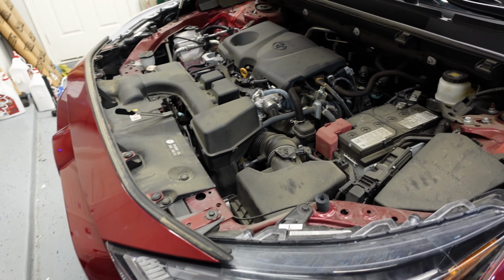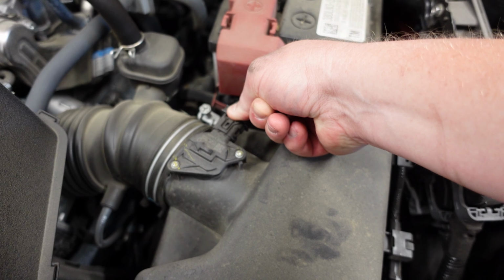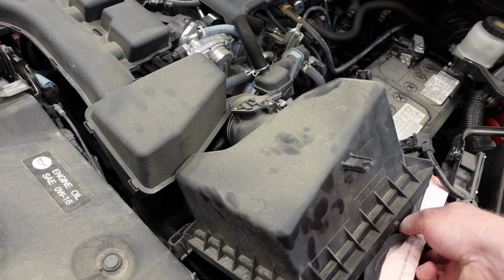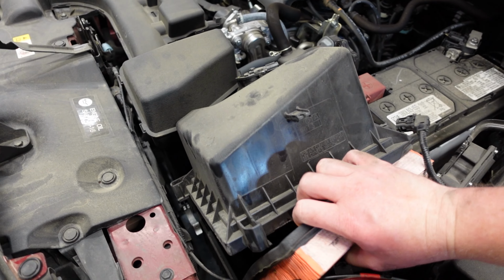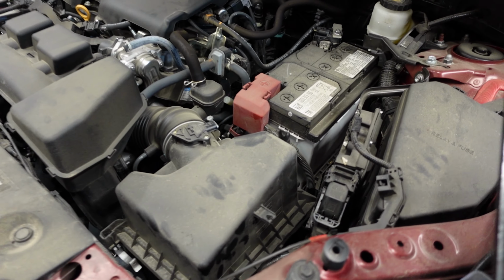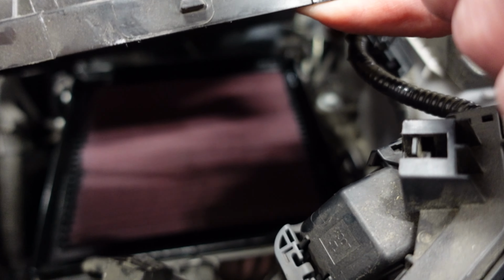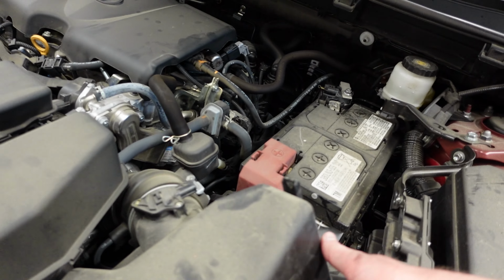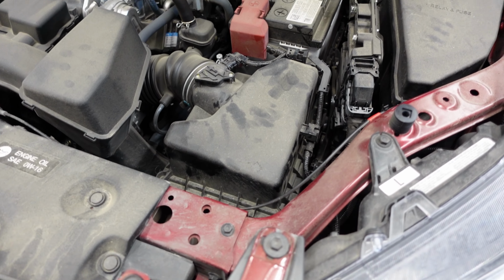How To Replace Toyota Rav4 Engine Air Filter 2019-Present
In this video I’m showing you how to replace Engine Air Filter in 2019 and newer Toyota RAV4. I’m doing the engine air filter and it’s not too bad of a process but if you are interested in picking up the engine air filter, plus all the other tools and supplies I used, check out the amazing links below.

- K&N Engine Air Filter

- Mobil 1 0W-16  5qt

- Toyota Oil Filter

- K&N Oil Filter

- Toyota Crush Washers

- Toyota Oil Filter Removal Tool

- Oil Catch Pan

- Quick Jacks 7000 lbs

- Socket Set

- Toyota RAV4 MAF Sensor

- K&N Cabin Air Filter